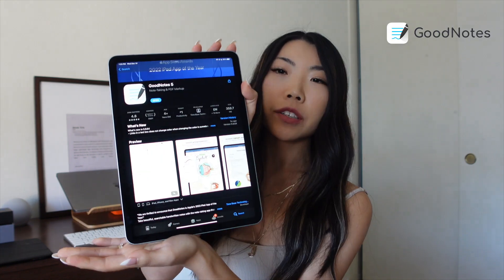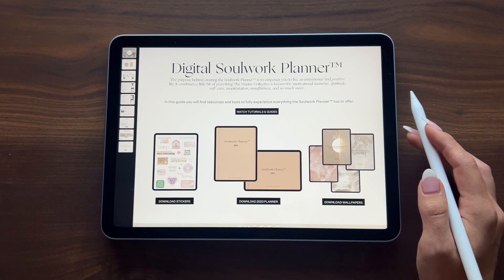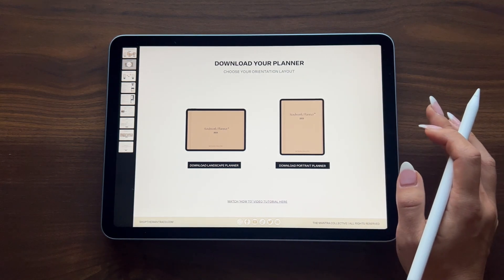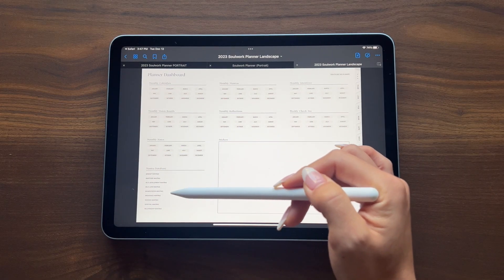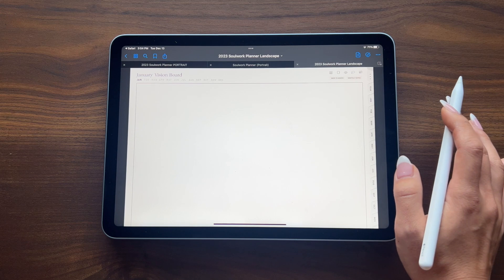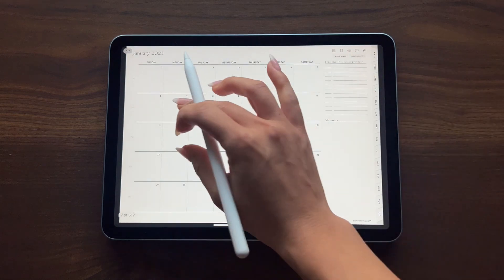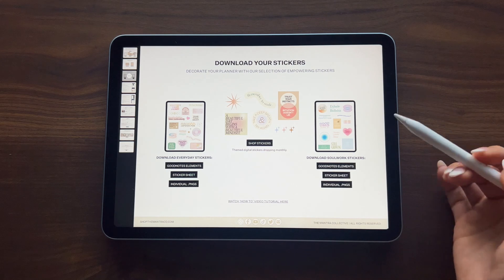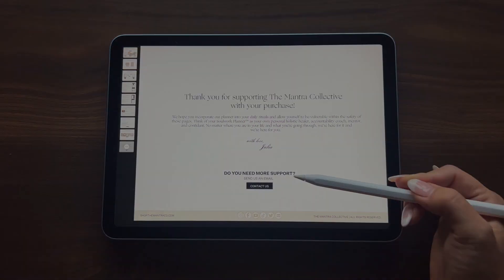Plan on your iPad | Soulwork Digital Planner Tour - Goodnotes 5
A walk through of the digital Soulwork Planner in GoodNotes 5.

**ANDROID USERS ARE TO USE MICROSOFT ONE NOTE APP**

TIMESTAMPS
→ What is the Soulwork Planner? - 0:26
→ What's inside the Digital Version -  1:12
→ App You'll Need to Download - 1:36
→ Device Compatibility - 1:54
→ How to Download Your Digital Planner - 3:19
→ Walkthrough of the Design - 4:06
→ How to Download Your Digital Stickers - 6:50

→ Apple iPad Air
→ Apple Pencil (2nd Generation)
→ Apple Magic Keyboard